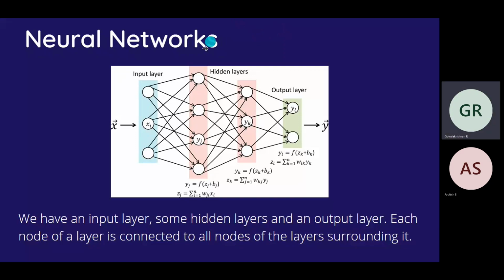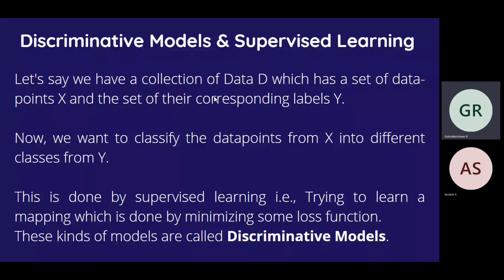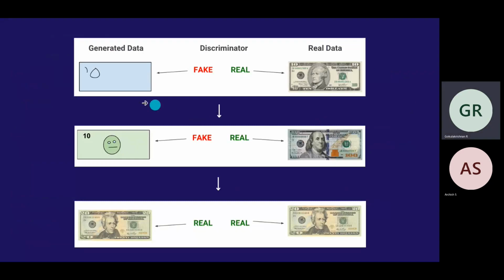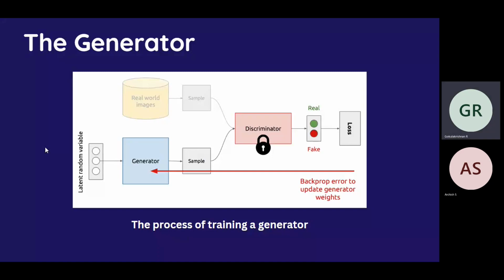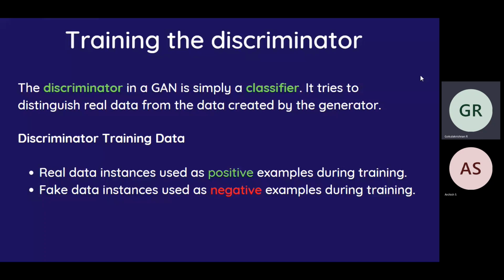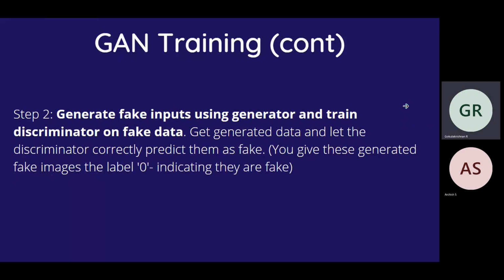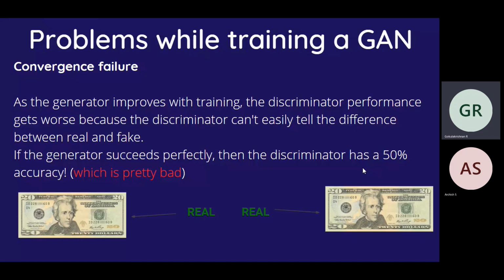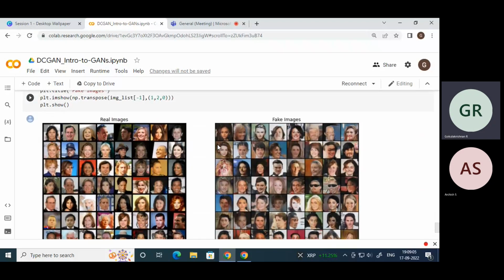Epoch 1: Introduction to GANs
Ever wondered about the how and why of GANs? We’ll be busting all the jargon surrounding GANs, and this easy-to-follow session will have you training your own GAN in no time!